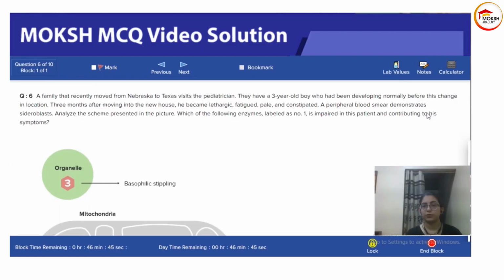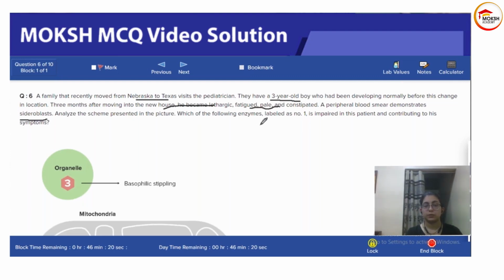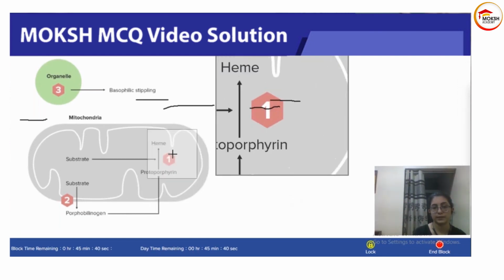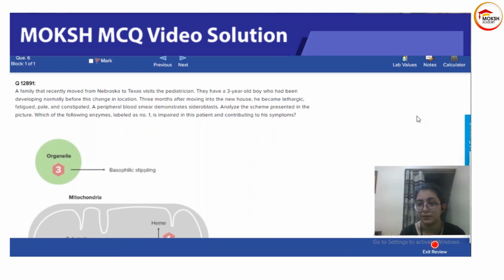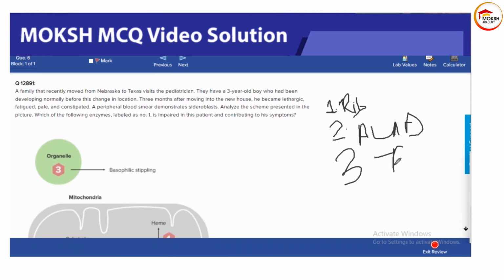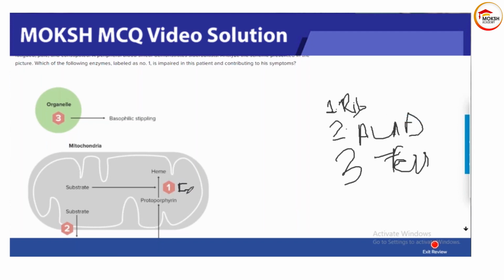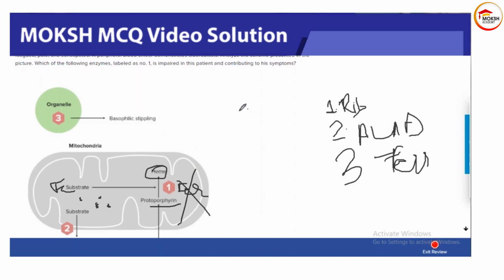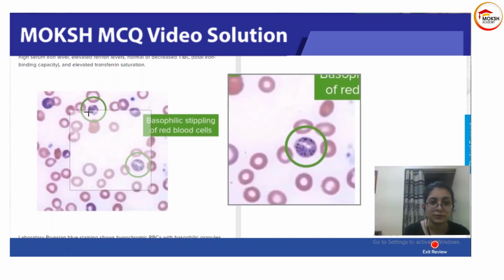Academic Workout #374: Pathology | Microcytic Anemias | MCQ Discussion on Microcytic Anemias